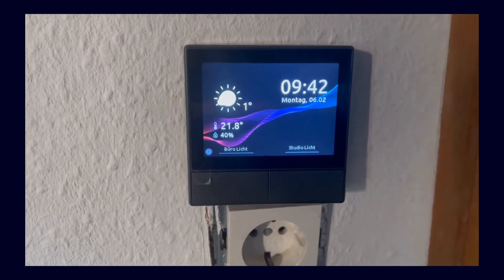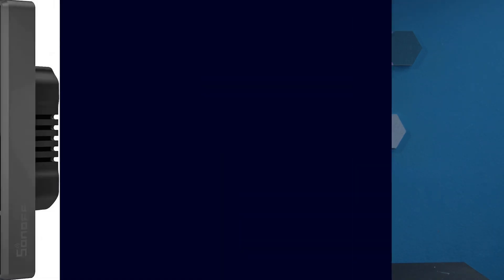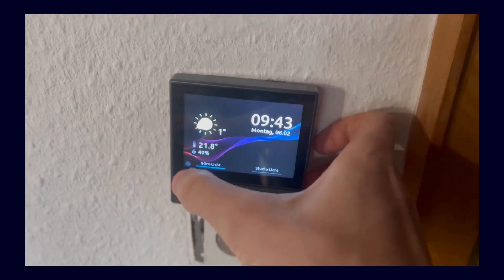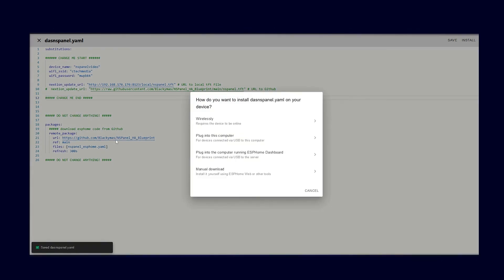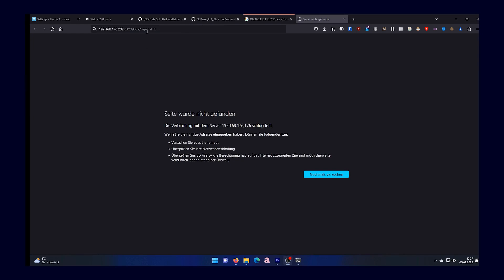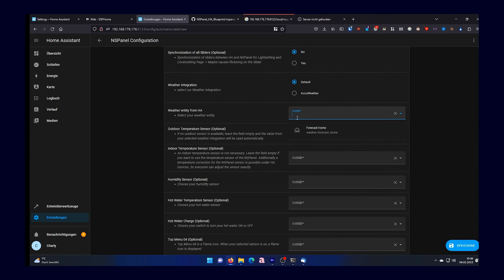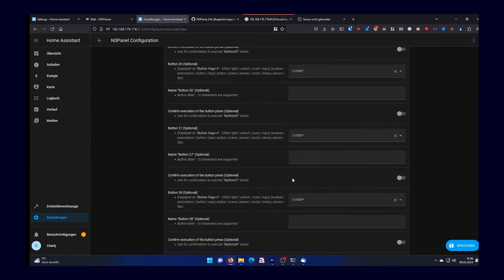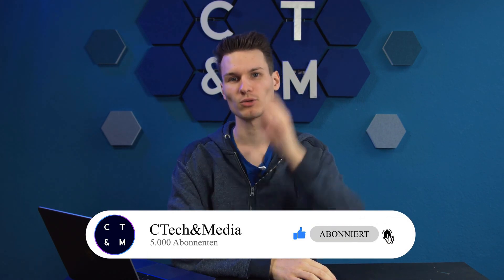Sonoff NS Panel Display: Intelligent Control Center with ESPHome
In this video, we show you how to transform your Sonoff NS Panel display into a fully functional smart home control center. We install ESPHome on the device and integrate it with Home Assistant, allowing you to display and control devices on the screen using Blueprints. With this guide, you can make your home even smarter and more convenient. Tune in now and learn how to unlock the full potential of your Sonoff NS Panel display.

Social Media!

Support

0:23 | My Ideal Display Concept
1:09 | Why I Use the NS Panel
1:20 | Preview - What It Looks Like After Installation
2:00 | Flashing the Sonoff NS Panel with ESPHome
4:00 | Setting Up Home Assistant Blueprint
5:00 | Conclusion & Advantages
5:50 | Outro